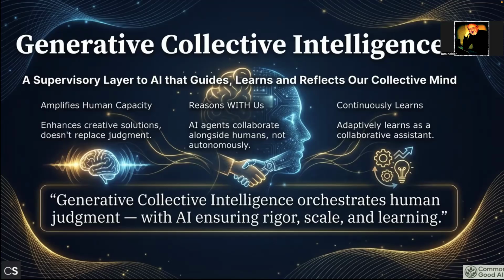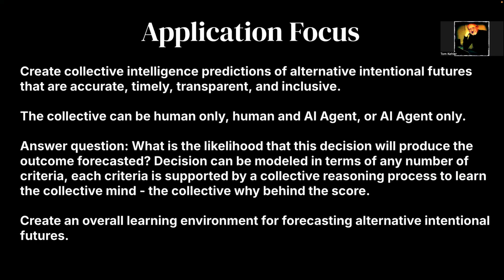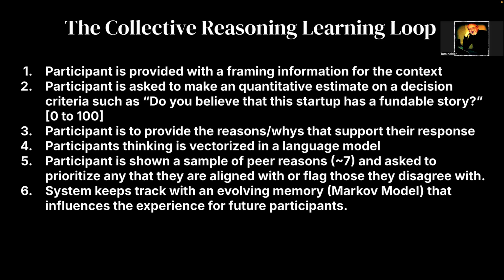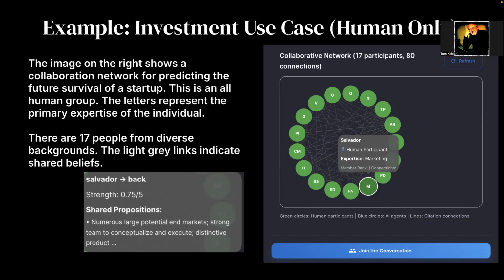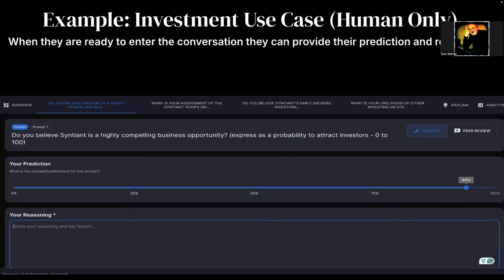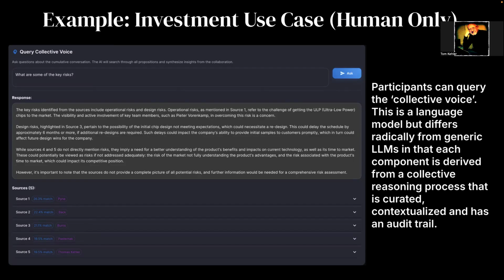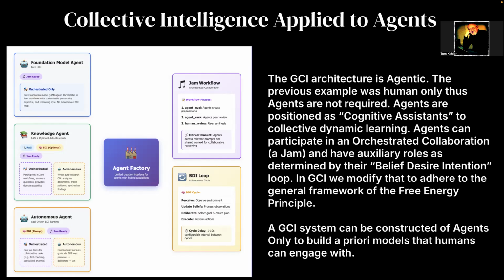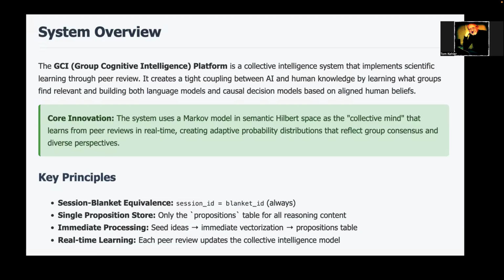Introduction to Generative Collective Intelligence (Overview)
This video provides a brief overview of Generative Collective Intelligence. It is an implementation of GCI that accompanies the paper: Amplifying Human Creativity and Problem Solving with AI Through Generative Collective Intelligence.